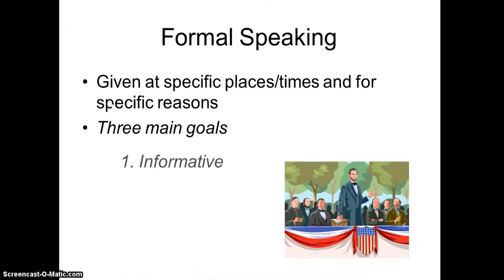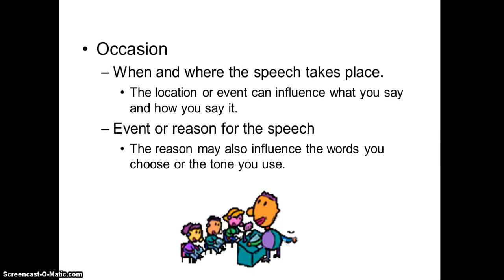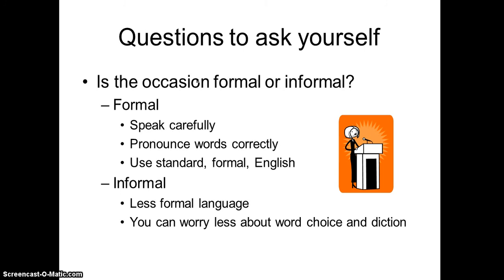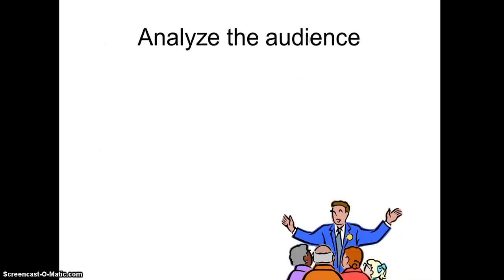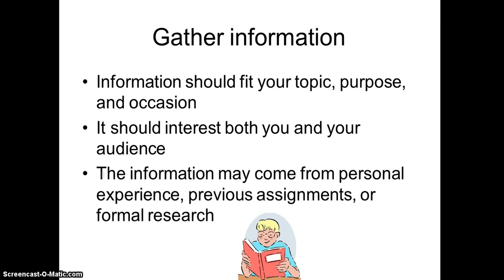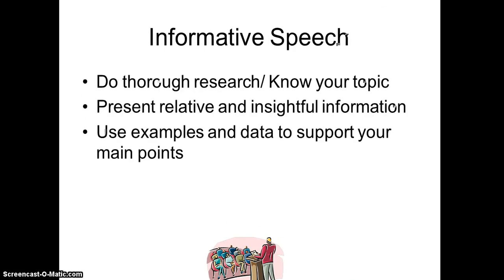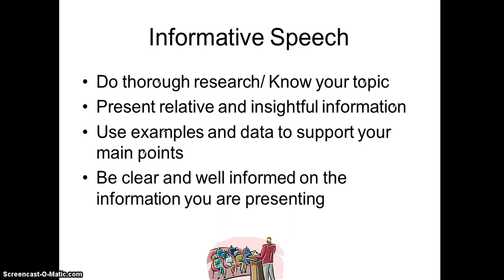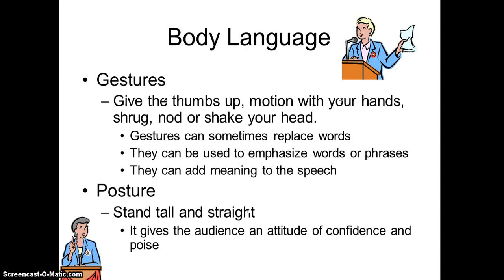Speeches Flipped Classroom Video